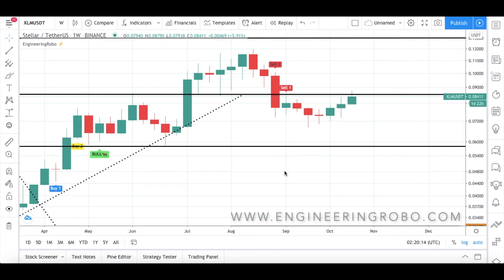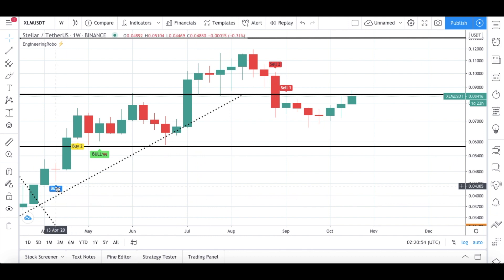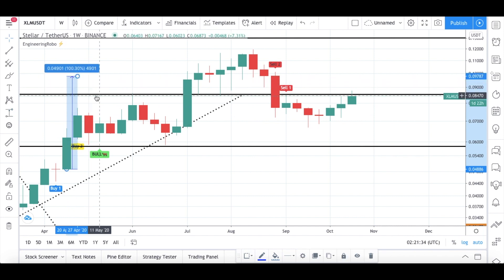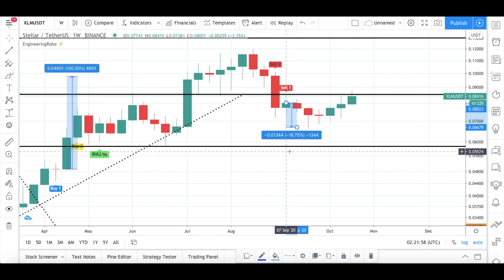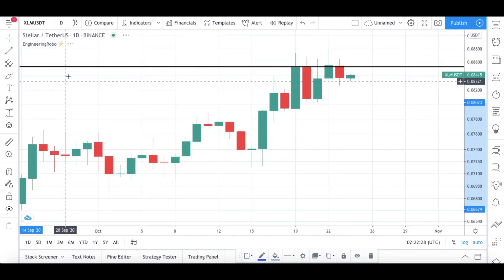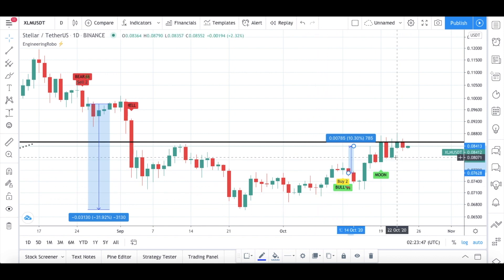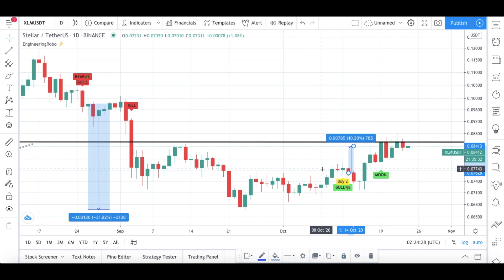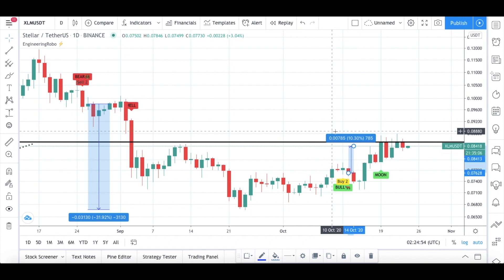How to trade Stellar Lumen XLM? XLM Technical Analysis! XLM Price Prediction October 2020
How to trade Stellar Lumen XLM? XLM Technical Analysis! XLM Price Prediction 2020

Stellar is a smart contract cryptocurrency that is designed for one thing: the transfer of value. This includes the transfer of tokenized assets as well as Stellar’s native Lumens token which goes by the ticker XLM.

In contrast to other crypto projects, Stellar is not trying to replace the existing financial system.Instead, it is trying to integrate with it and optimize payment channels between entities like central banks. This has led Stellar to be labelled as a ‘banker coin’ along with the likes of Ripple, from which it is forked.

In 2020, Stellar has been focusing on building close relationships with major financial institutions and regulators. This includes the WEF, OCC, and IMF. In addition, the Stellar Foundation implemented a series of protocol upgrades which gives institutions more control over network transactions.

Stellar also partnered with Circle to launch their USDC stablecoin, something which is seen as a seal of approval by the cryptocurrency space. Given both Circle’s and Stellar’s eagerness to work with governments on their CBDC technology, this combined partnership is incredibly significant.

Every transaction on the Stellar network is paid for using XLM. Stellar has made incredible strides in adoption since Denelle Dixon became the CEO, and every single bank, business, and government using Stellar today and tomorrow will pay fees in XLM.

Stellar’s decision to rework the tokenomics of XLM by removing inflation and burning more than half of its supply suggests that they are looking to support the value of the XLM token. This is only logical considering that the higher the XLM price, the more money the Stellar Foundation will have to play with.